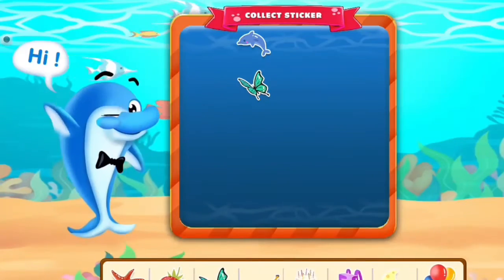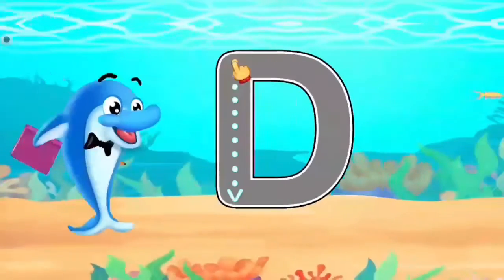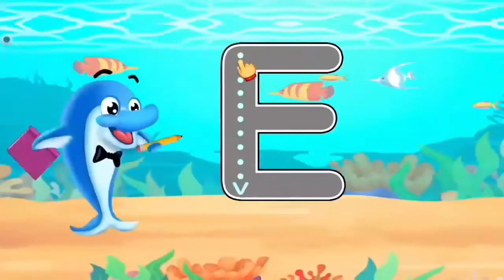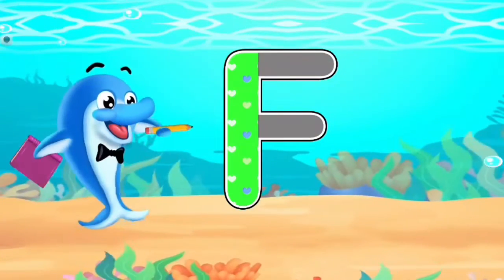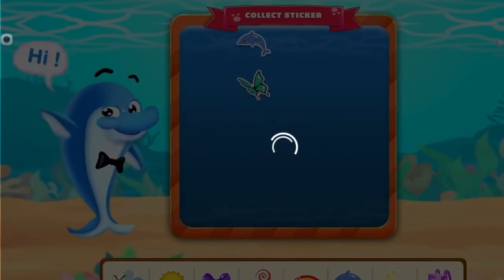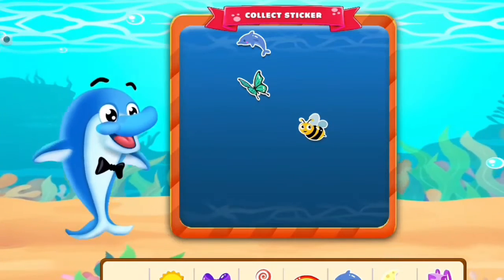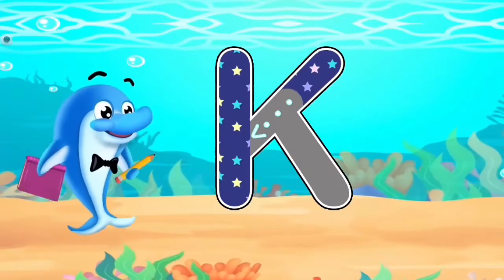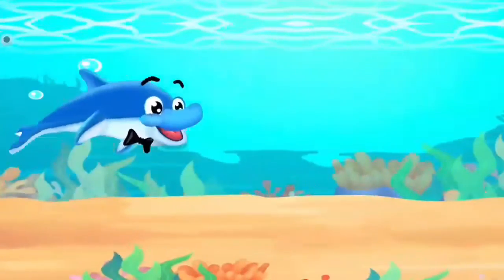ABCD in English | Alphabet song | Read and Write The Alphabet | Learn English |drawing abc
abc lucas
lucas abc song
abc song for baby abcdefghijklmnopqrstuvwxyz
abc song for baby 3 months
abc song phonics
abc song for baby chu

Read and Write The Alphabet
Learn how to write abcd English Alphabets with multi colors.
 This video is helpful for Children to learn Alphabets writing and drawing all thing and real view. So, keep watching.

also answer some other qustion

a se anar aa se aam,varmala,varnamala in hindi

rhymes,kids,kids poem,अ से अनार,hindi rhymes,
hindi nursery rhymes, hindi kavita, hindi poem, A to z alphabet, abcdefg, alphabet, A for apple b for ball,
 K se kabutar kha se khargosh, Hin…

हिन्दीस्वर, हिन्दीवर्णमाला,
A B C D Cartoon | ইংরেজি বর্ণমালা শিখি | English Alphabet song in Bengali_English Alphabet for Kids,
Learn ABC Alphabets & Bangla Alphabets for kids, ইংরেজি বানান শিক্ষা | ইংরেজি উচ্চারণ করার নিয়ম | A to Z
알파벳
알파벳 | ABC 송 | alphabet song 영어공부
영어를 배우다
lerne Englisch
aprende inglés
alfabeto inglés
englisches Alphabet
영어 알파벳
ஆங்கில எழுத்துக்கள்
알파벳노래 ,알파벳만들기놀이